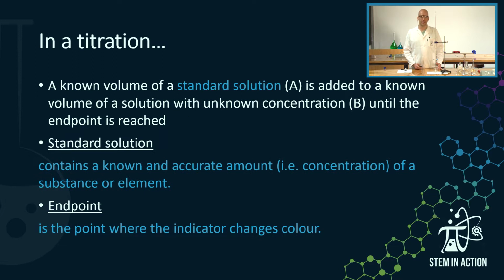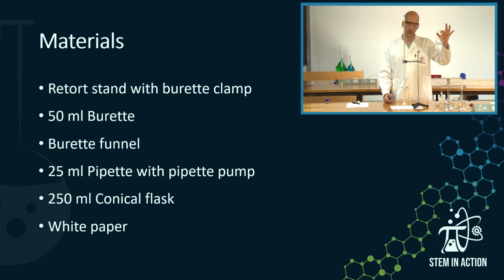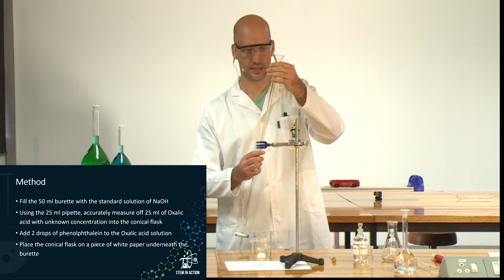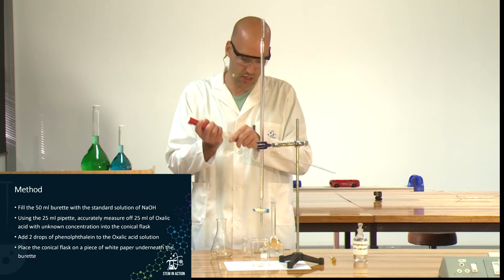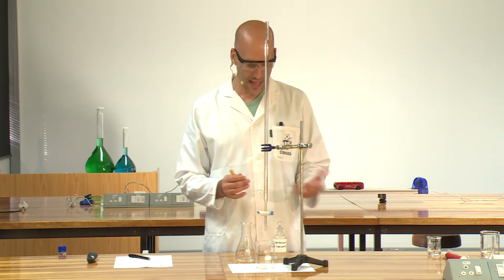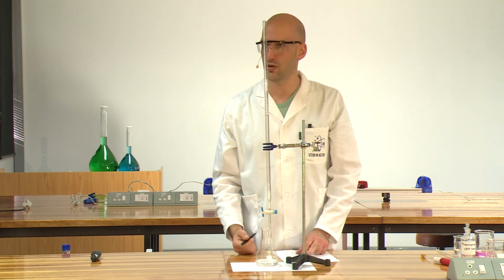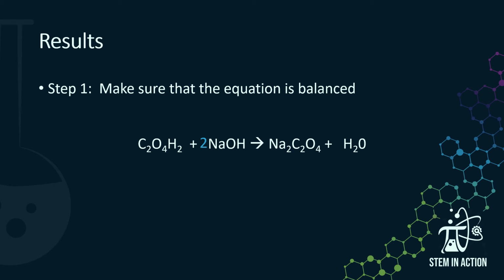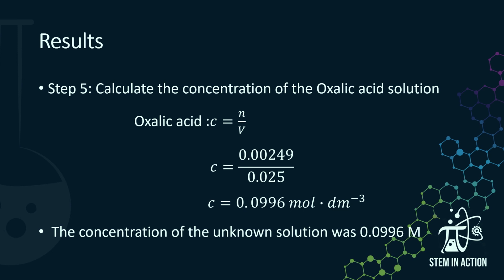Boost Series: Experiment - Titrations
Titrations presented by T Sonnekus.